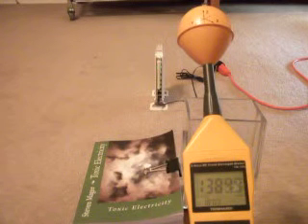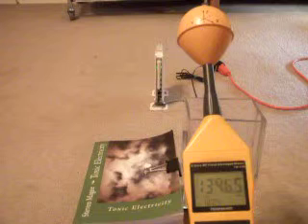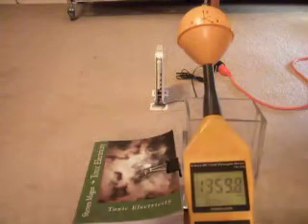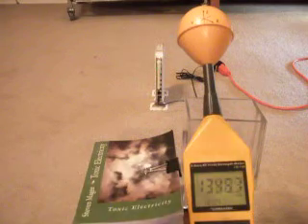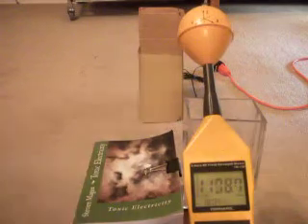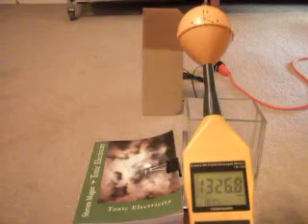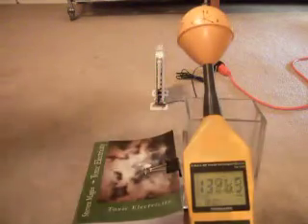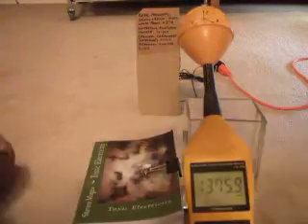Testing Standard Household Paints for Electromagnetic Shielding Properties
We test a selection of household paints to see how well they shield against electromagnetic radiation.